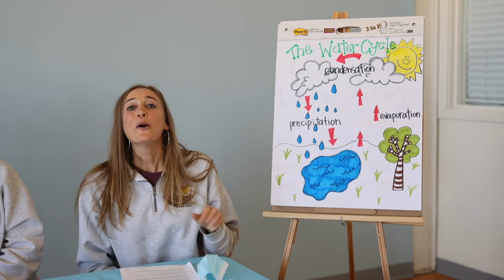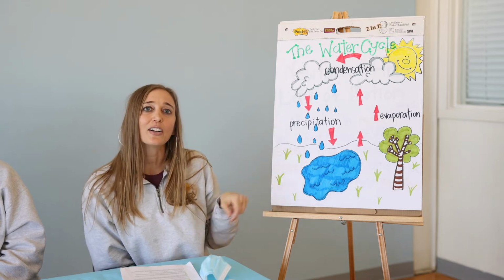Question It? Discover It! June 2022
Tune in for this month's Question It? Discover It! as we explore the water cycle through a "Cloud Jar" experiment. During this episode, we will create a fog cloud in a jar to demonstrate this cycle.

Question It? Discover It! is designed to provide children and families with opportunities to learn about healthy habits through fun, engaging activities, with the support and guidance from medical professionals.